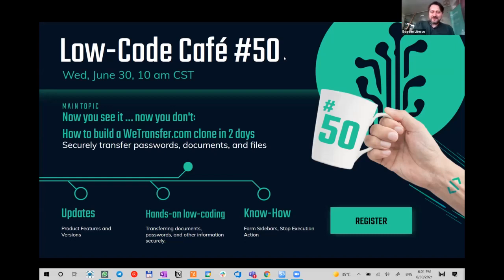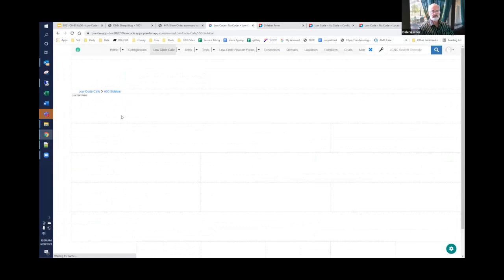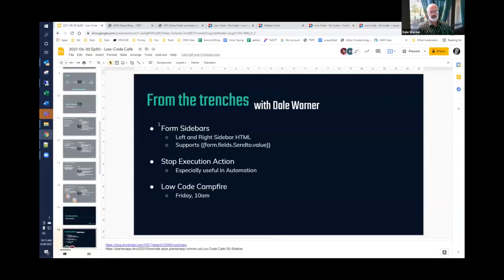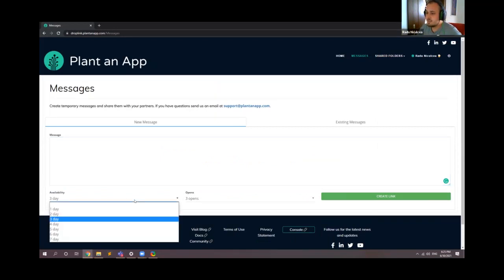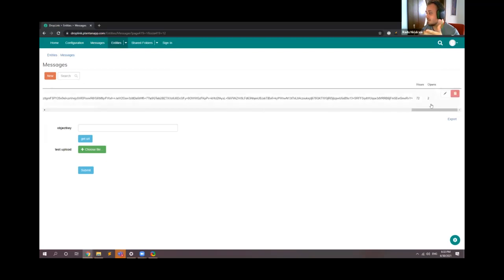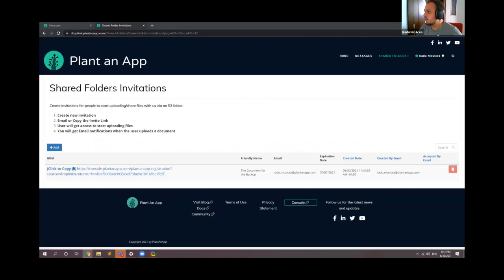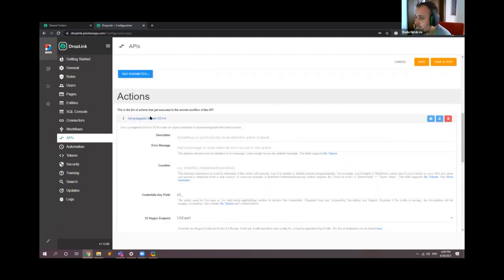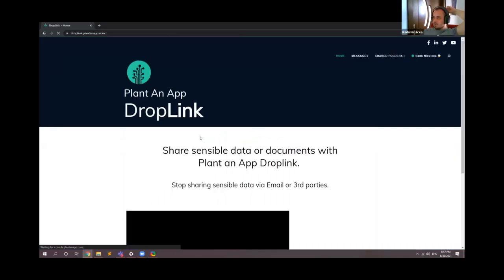Now you see it … now you don't: How to build a WeTransfer.com clone | The Low-Code Café #50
00:00  Welcome

02:45  From the Trenches w/ Dale
03:35 ___ Form Sidebars
09:18 ___ Stop Execution Action

15:04  Product Roadmap Updates w/ Reza
16:05 ___ Watch for errors in the logs after you update
16:50 ___ At Version 1.16, Minimum DNN that we will support will be 9.7.2

18:35  Low-Code Development w/ Radu
18:55 ___ Overview: Share passwords, files, documents securely and for limited duration
22:49 ___ droplink.plantanapp.com
24:02 ___/// Demonstration: Messages with limited availability days and opens
32:54 ___/// Workflow to create the message; automation to delete expired messages
34:40 ___/// Demonstration: Shared folders
44:55 ___/// Demonstration: Share Files
46:41 ___ Upload files / Behind the scenes Get presigned Url from S3
51:36 ___ High level: Files transfer from user to S3; discussion of folder security; links are secure
56:38 ___ Q&A

1:02:17  Summary and Closing Notes